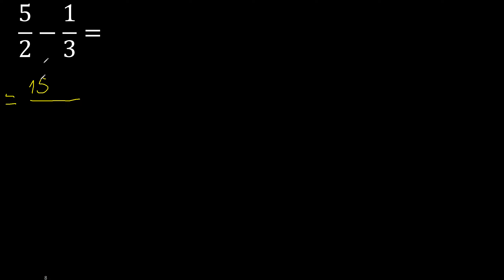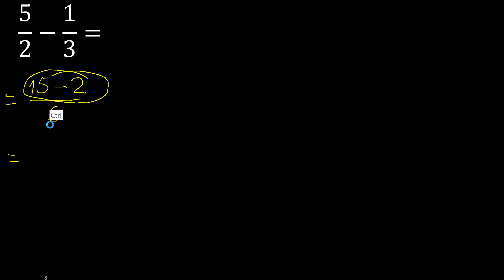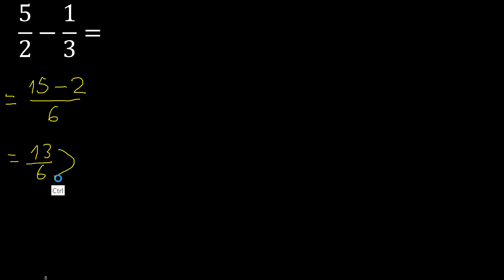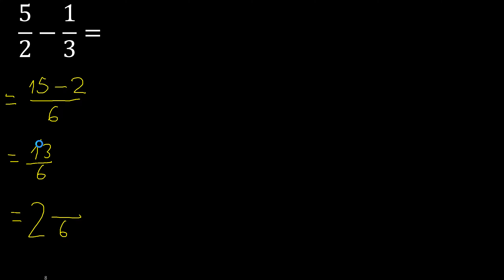5/2-1/3 . subtraction of fractions, fraction minus fraction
how to subtract heterogeneous fractions